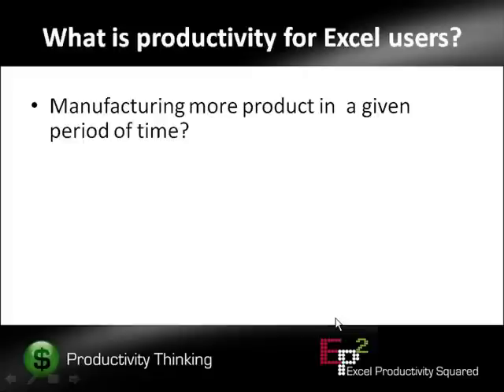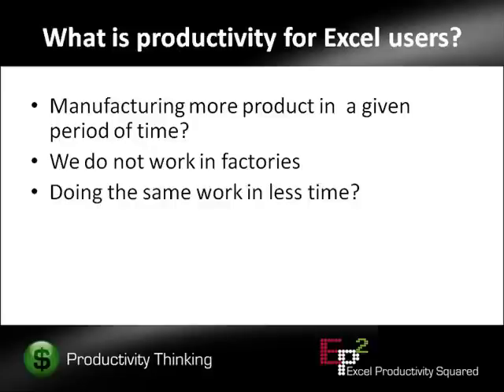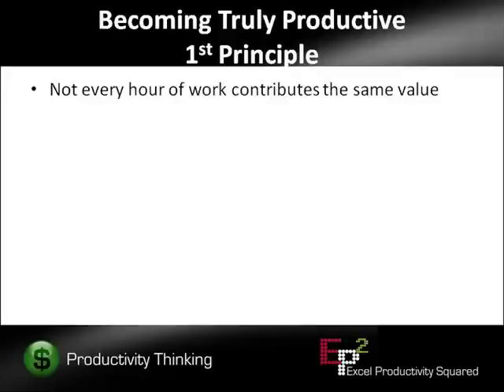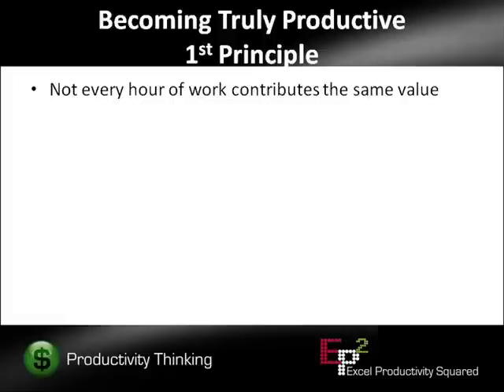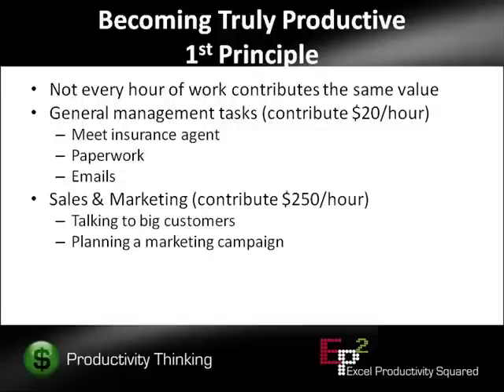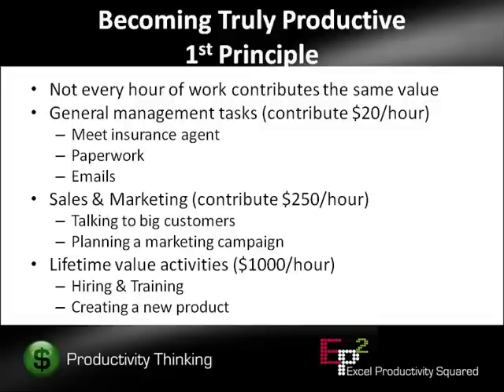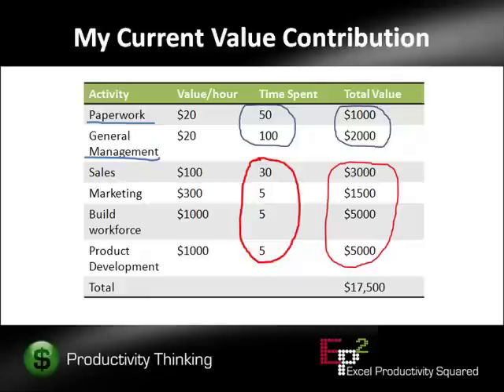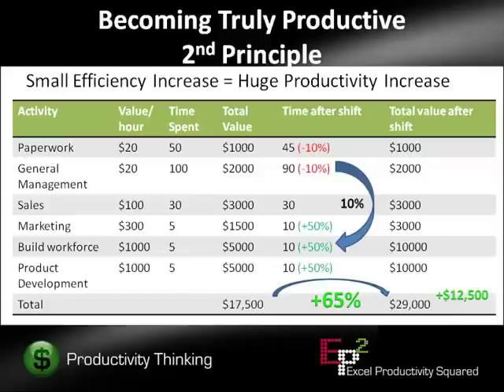Productivity Thinking - Part I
The core strategy in productivity